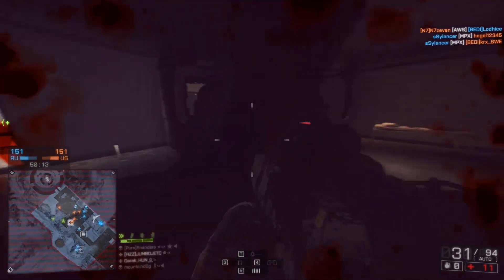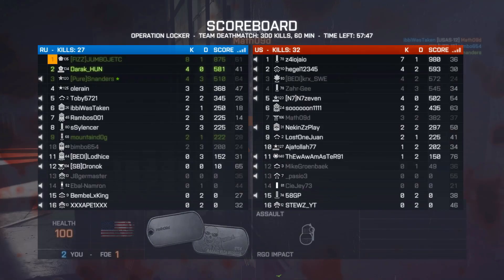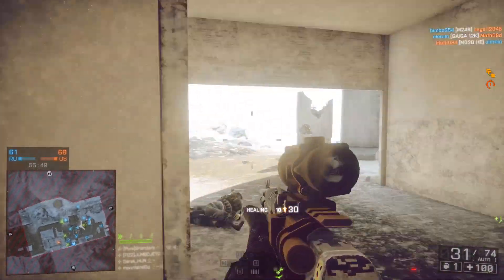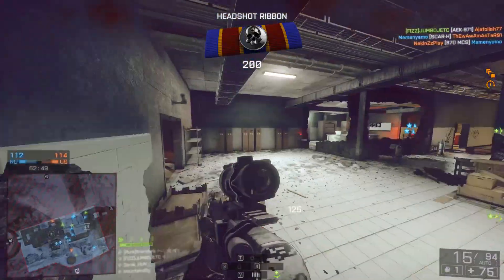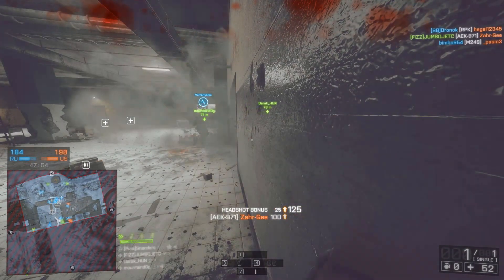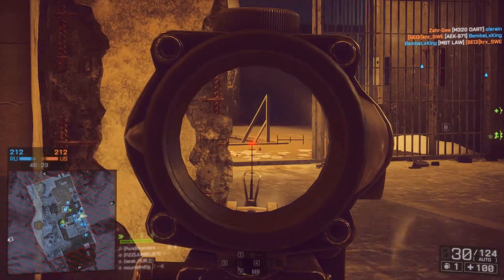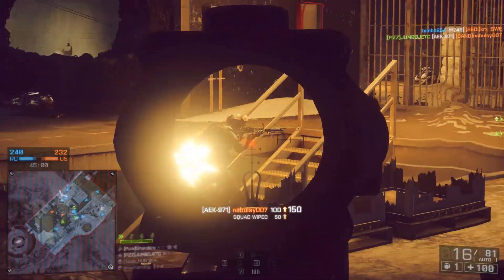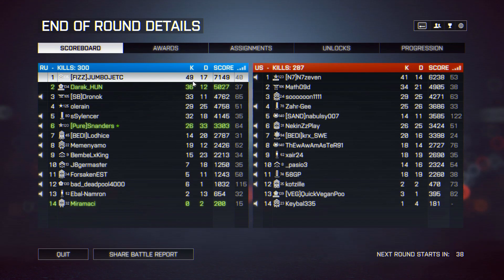The worst loadout in Battlefield 4 2021 (Loadout)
Hi guys, in the third episode of loadout I had a VERY difficult task using the AEK-971 with a 4x ACOG scope. The AEK-971 is one of the best battlefield 4 guns, being one of the best battlefield 4 assult rifles. The Battlefied 4 AEK-971 is kown for its very high recoil, which combined with a 4x scope made shooting very hard to say the least lmao. Remember to leave your loadouts in the comments and you may it featured in the next episode!

Special thanks to Phát Ngô Vĩnh for suggesting this loadout!